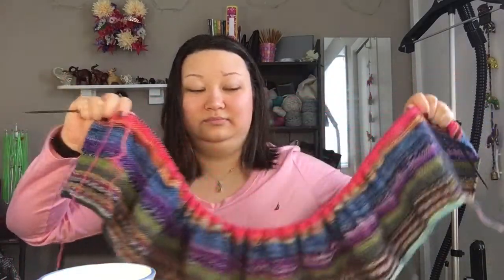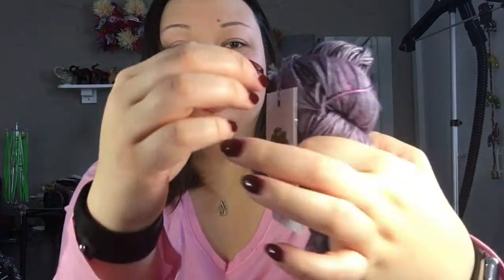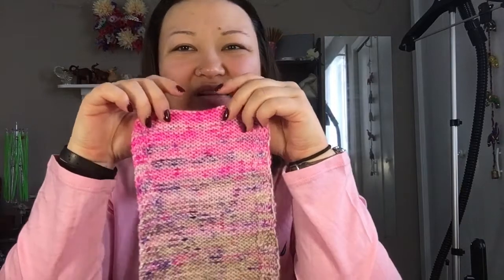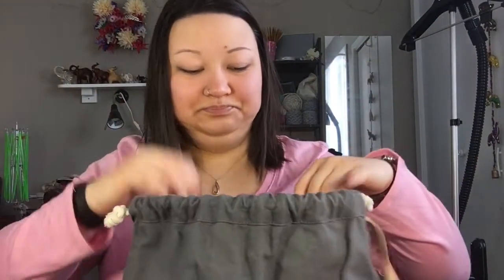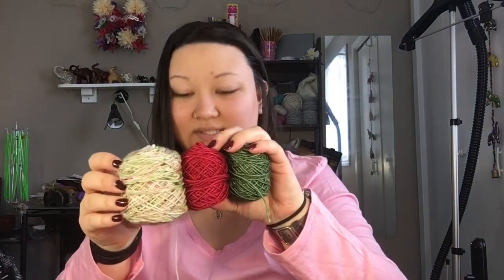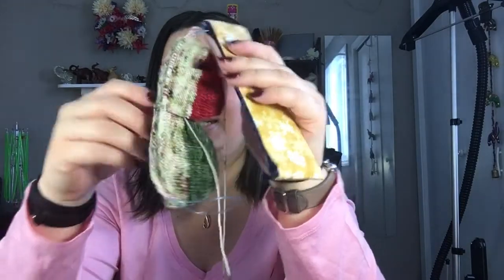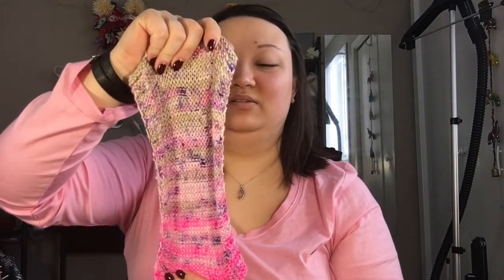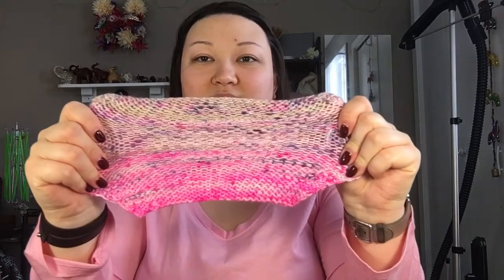Organized Frenzy Podcast Episode 4 - The One After Christmas